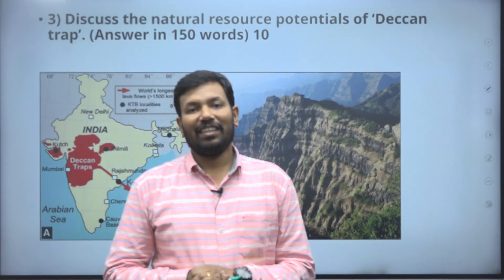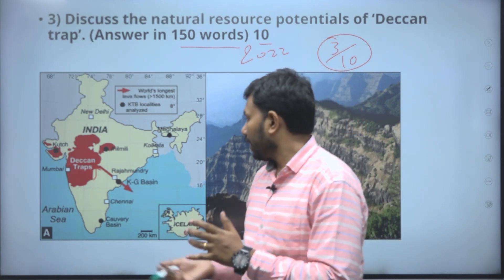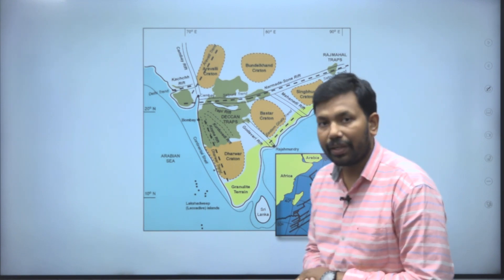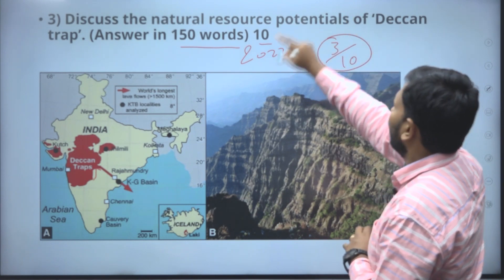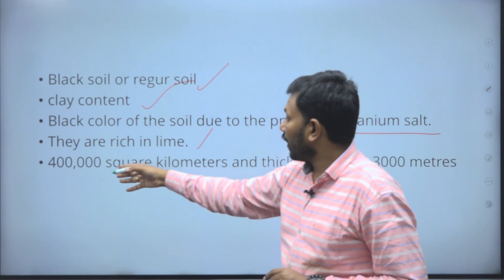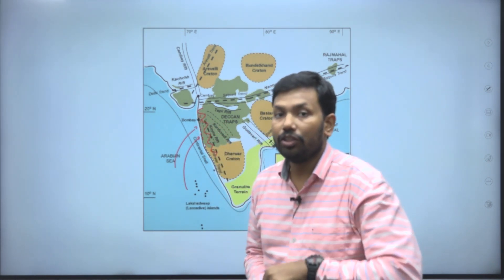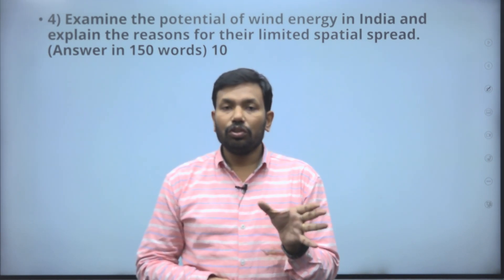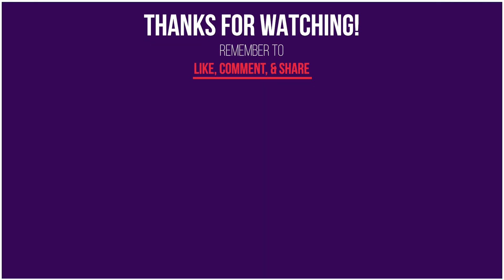UPSC Mains Analysis|| Geography GS-1 || potentials of Deccan trap || UPSC RADIO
Download UPSC RADIO app from Play store

India's FIRST UPSC Podcast in Telugu

UPSC Radio is an attempt to help aspirants to be updated about current affairs, news, and information, policies, and contemporary issues in simplest and easy format in Telugu.

UPSC Prof Dinesh Dintakurthi an expert in Geography and contemporary issues would be providing material in both audio and video format in this upscradio.in website.